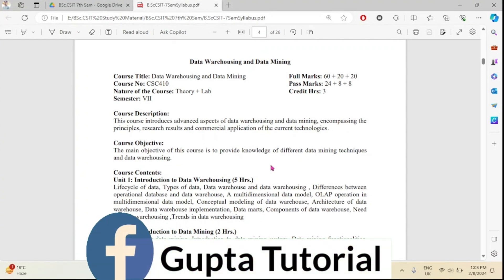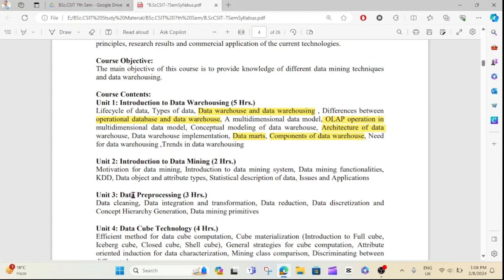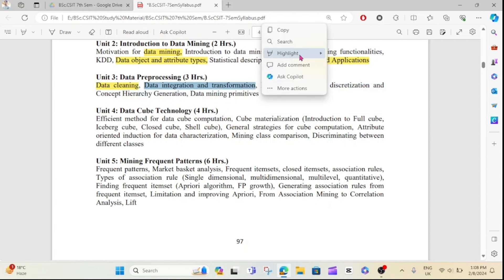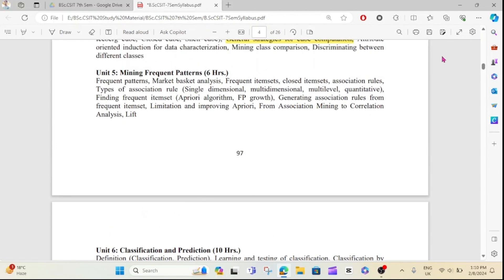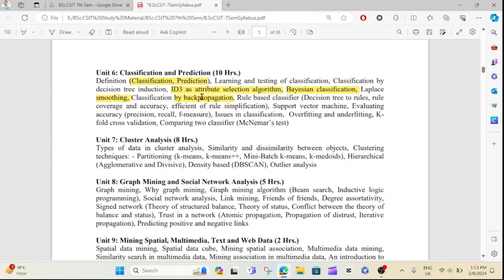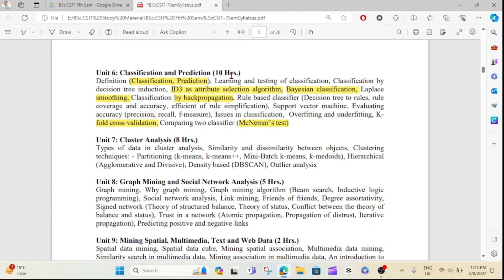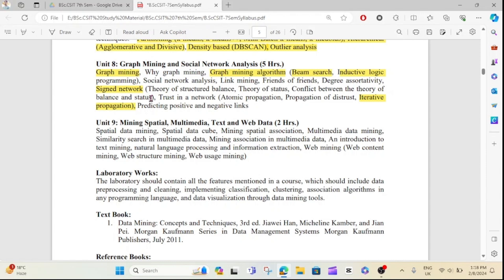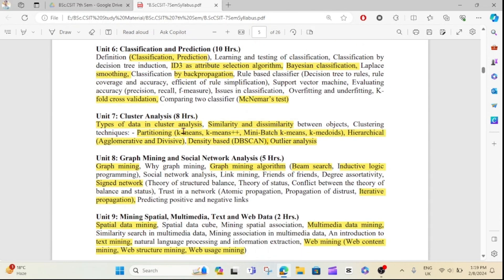Data Warehousing and Data Mining | Chapter-wise important questions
Aaja ko video ma Data Warehousing and Data Mining ko Chapter-wise important questions ko barema kura garne xam jun exam point of views kasto types ko questions sodxa,kun chapter bata kati marks ko questions sodxa,kun chapter laii deraii focus garna parxa and many more in this video so watch till the end and for more video subscribe to my  channel and share with your friends.